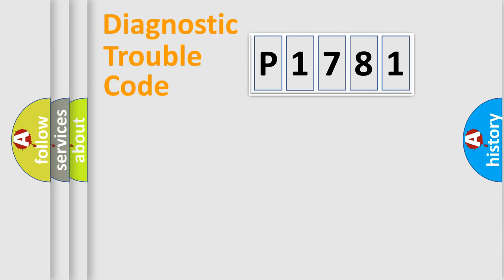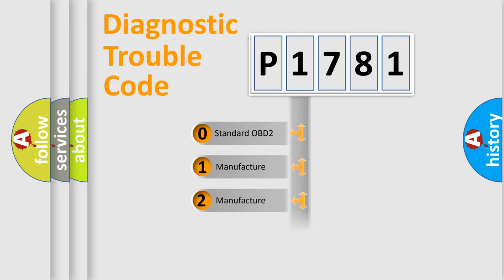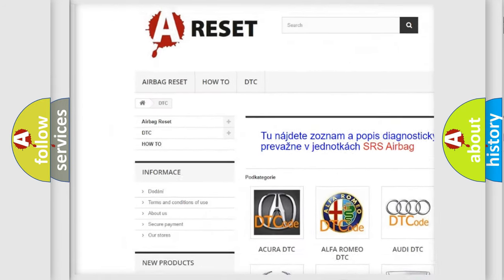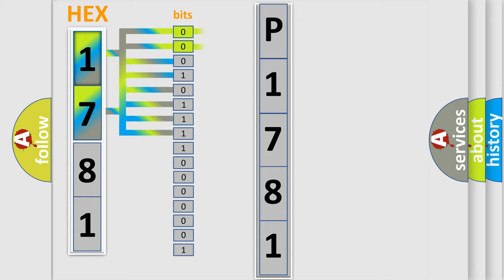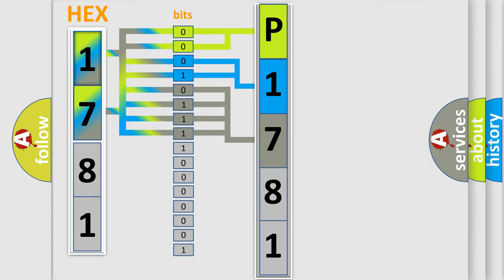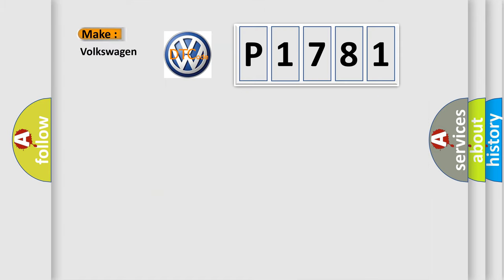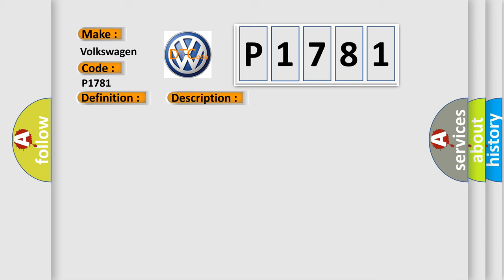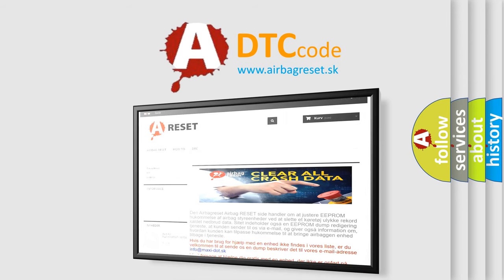DTC Volkswagen P1781 Short Explanation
Contents:
0:21 Basic DTC analysis according to OBD2 protocol standard.
1:48 Insight into programming
2:58 A diagnostically understandable description of the Diagnostic Trouble Code
3:05 Basic error definition

Make:
Volkswagen
Code:
P1781
Definition:
Powertrain Control Malfunction
Description: